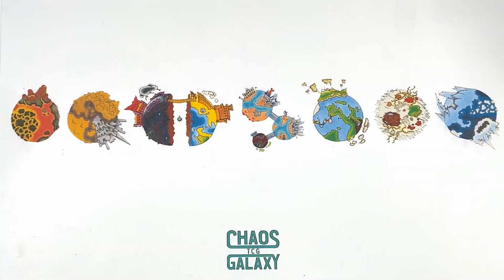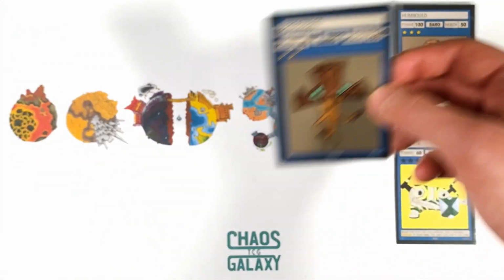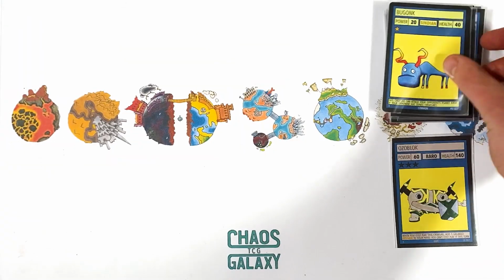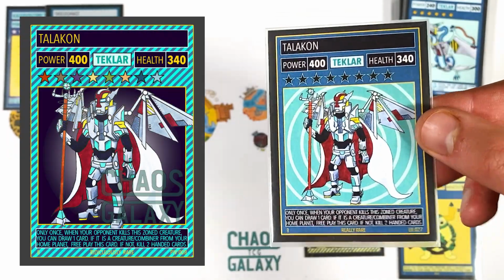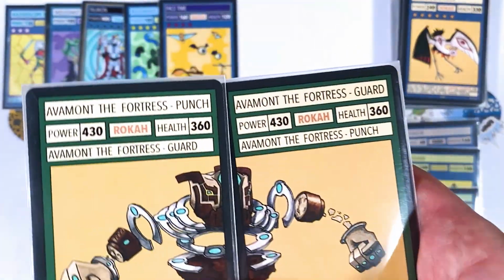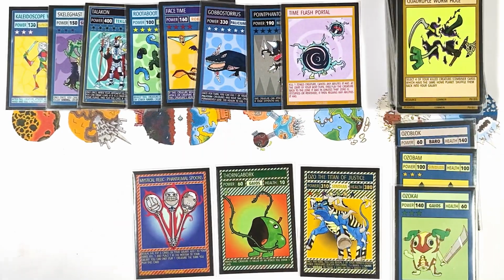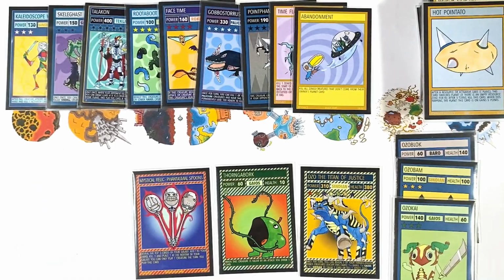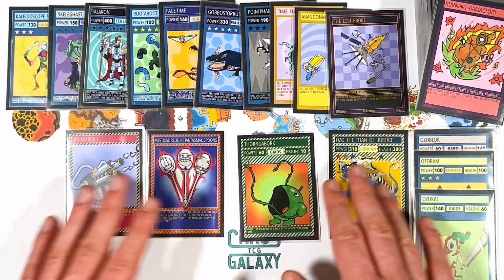Legends of the Cosmos 2 - Full set list! - Chaos Galaxy TCG (Coming soon!)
Let me know what reprints you're looking forward to the most in the 2nd reprint set for the game. Legends of the Cosmos 2 features some of the strongest, coolest and fan favourite cards from Set 3, Set 4 and Chaos Galaxy TCG starter decks 3, 4, 5 & 6. Every pack will contain at least least 2 really rares and the chance at a ridiculously rare! As well as 1 card from the upcoming winners of the 2023 design - a - card contest!